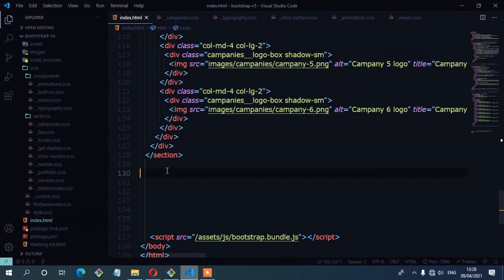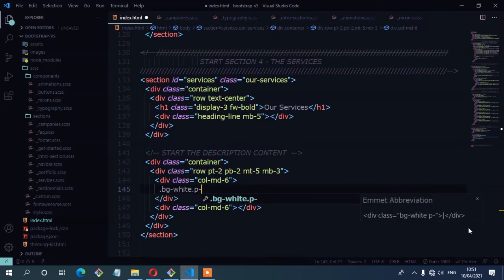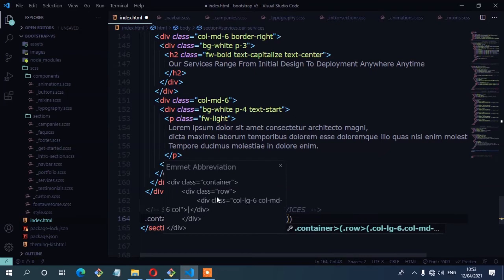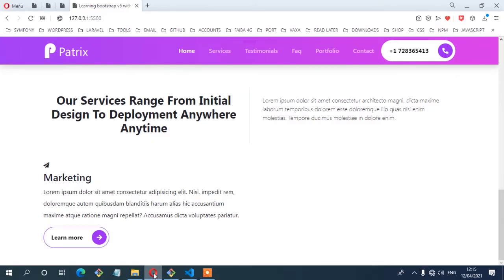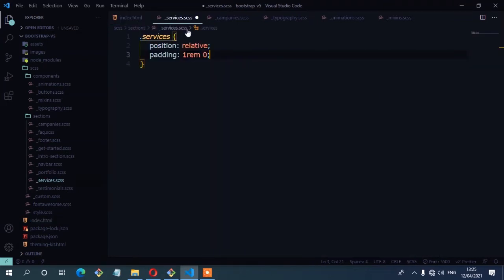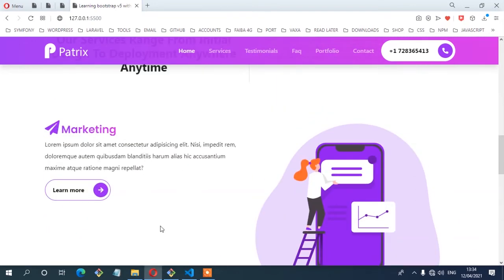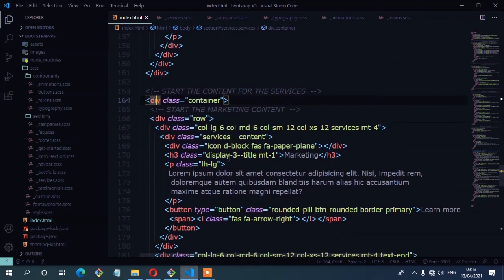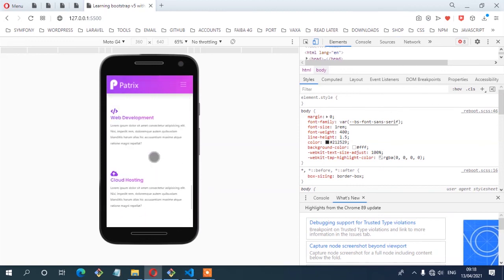Bootstrap 5 & SASS (Build a Complete Portfolio Website ) - #8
Learn BOOTSTRAP 5 and SASS by creating a complete multi-purpose website from scratch.

In this video we're going to build the services section which is our 9thsection of the layout.

WHAT IS SASS?

Sass (which stands for 'Syntactically awesome style sheets)
is an extension of CSS that enables you to use things that don't exist in CSS like variables, nested rules, @mixins and inline imports and more

CSS on its own can be fun, but As your Stylesheets are getting larger,
more complex, and harder to maintain, This is where a CSS pre-processor can help.

Bootstrap, the world’s most popular front-end open source toolkit,
featuring Sass variables and @mixins, responsive grid system, extensive prebuilt
components, and powerful JavaScript plugins.

I hope you're enjoying every bit of this videos and gaining alot